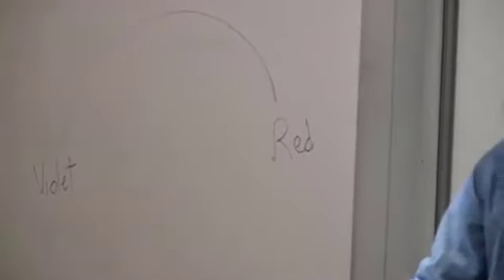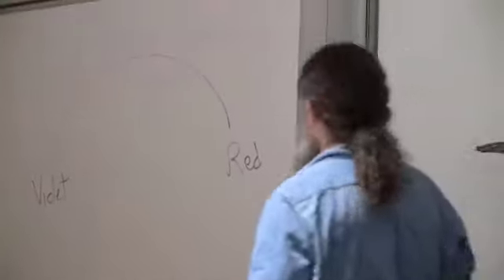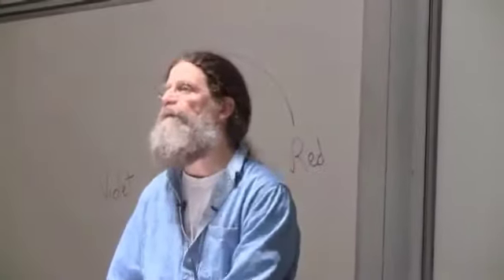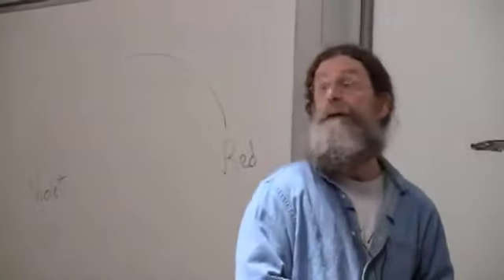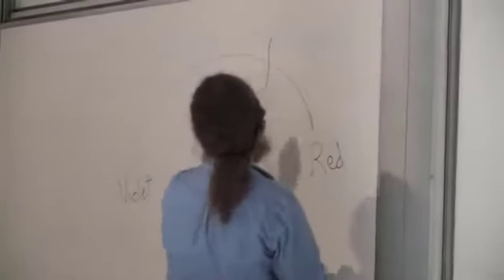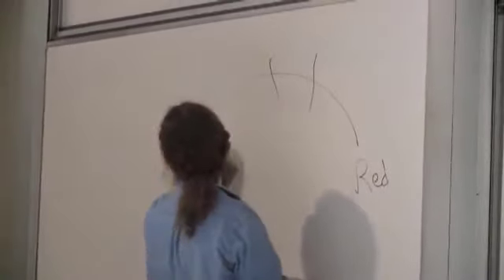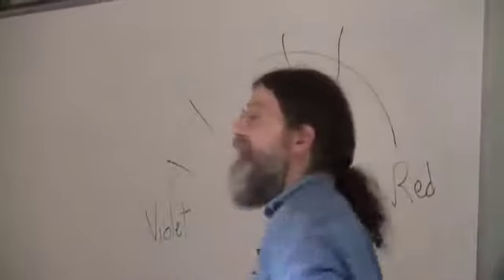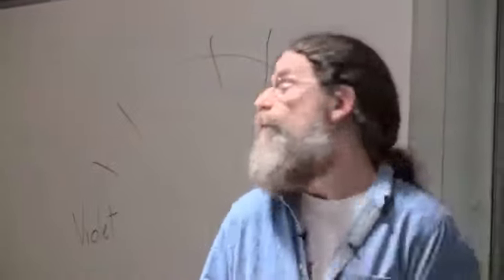Unraveling Categorical Thinking The Strategy of the Human Brain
Explore the intricacies of the human mind as we delve into how our brains simplify complex information. Understand the concept of categorical thinking, its advantages, and potential challenges. Discover how language and culture shape our perception of colors and other continua.
Robert Morris Sapolsky